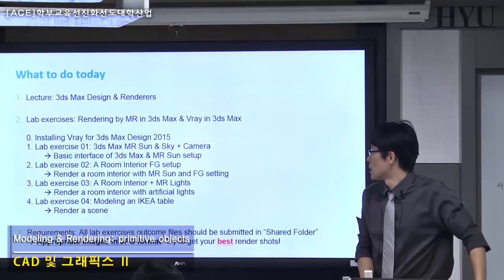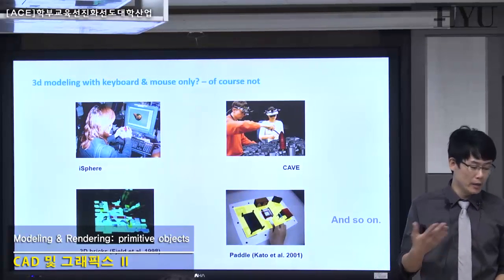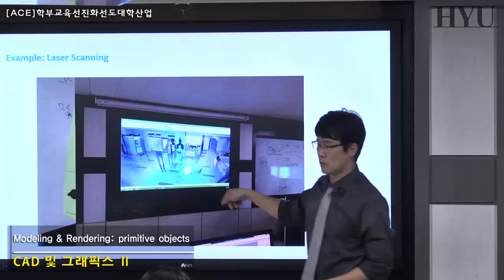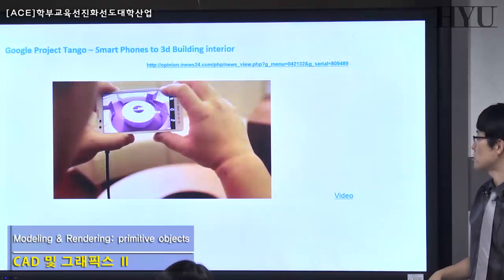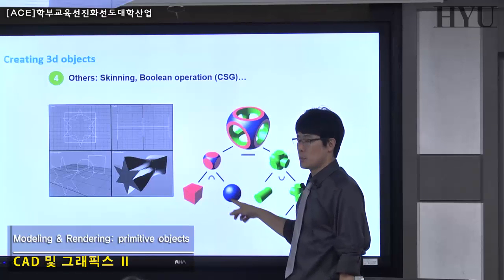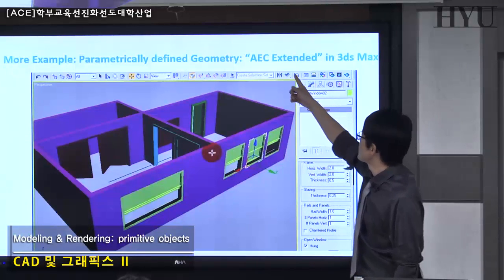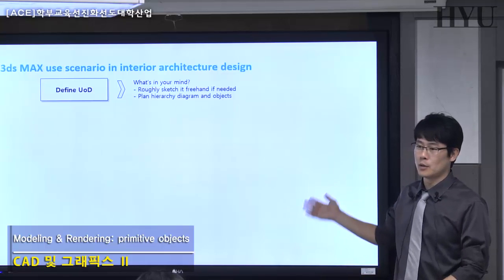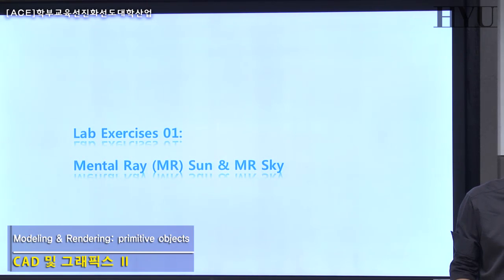03 CAD 및 그래픽스 ll 3D 그래픽 인터페이스, 3D 맥스, 맨탈레이